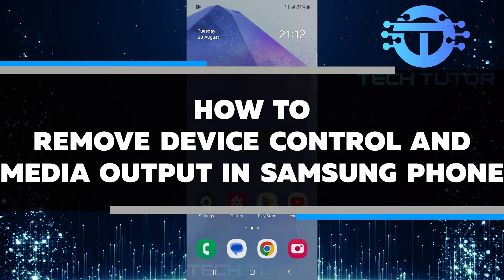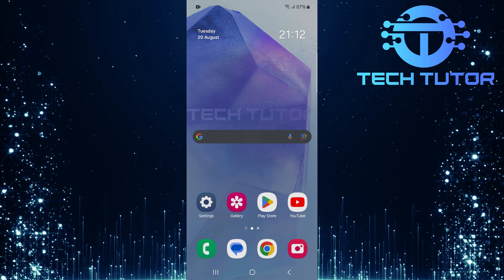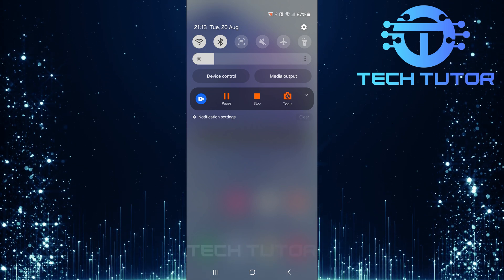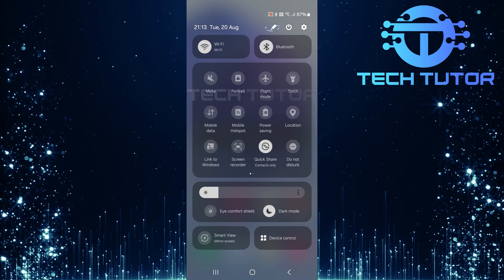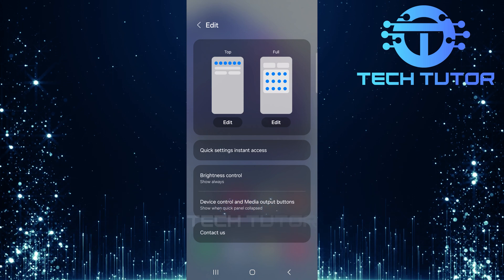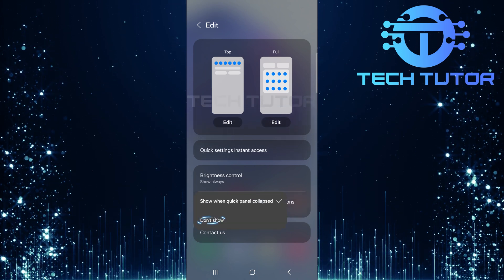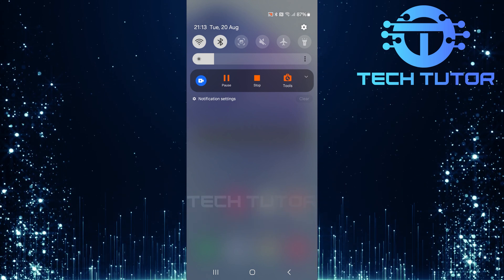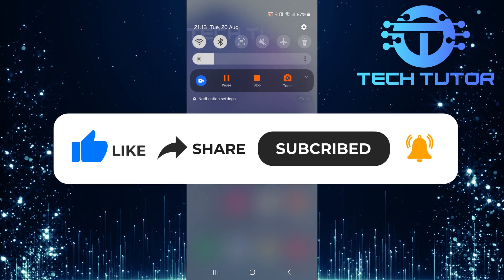How To Remove Device Control And Media Output In Samsung Phone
In this short tutorial, we will show you how to remove device control and media output in a Samsung phone. The quick panel is the area where you can easily access settings like Wi-Fi, Bluetooth, and more. Sometimes, you may want to customize this panel by removing options that you don't use. This can help make your quick panel cleaner and easier to use.